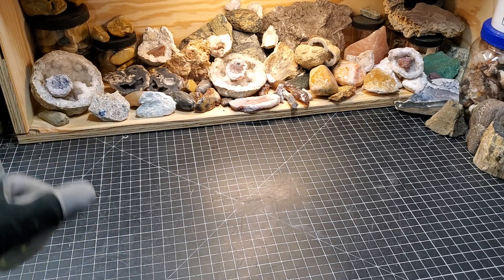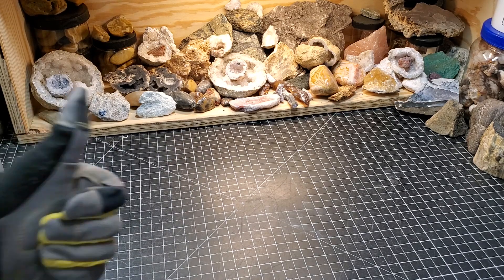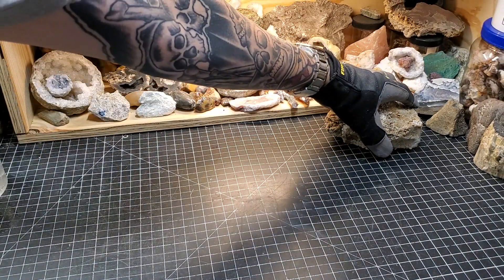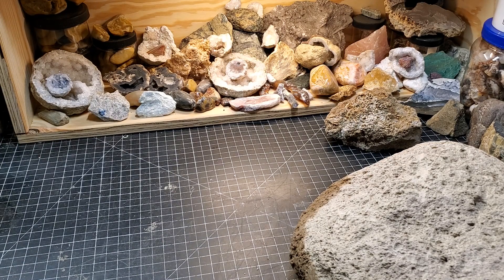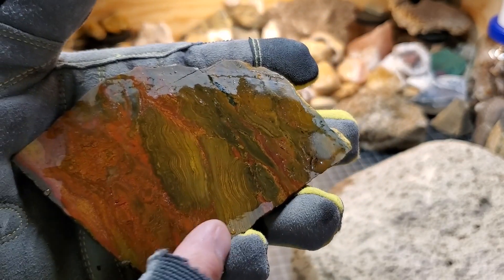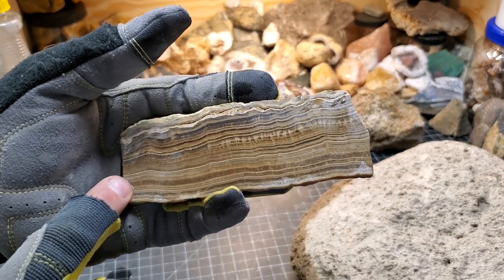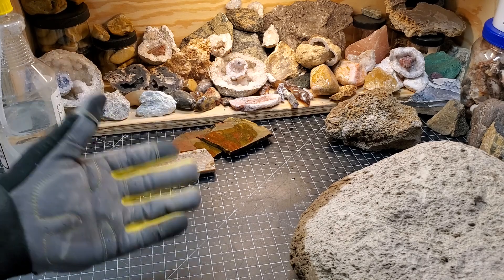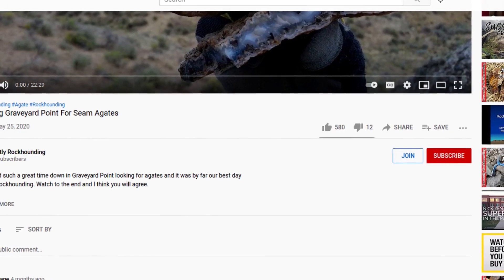Saturday Night Special #52: Floating Rocks, Geology Underfoot & Banded Calcite.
Geology Underfoot in Southern Idaho
Geology Underfoot in Western Washington